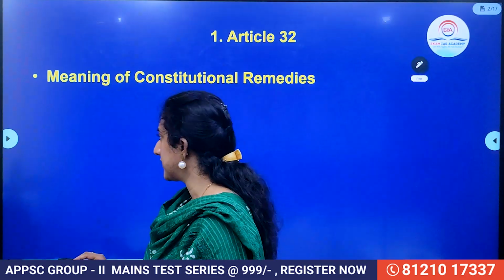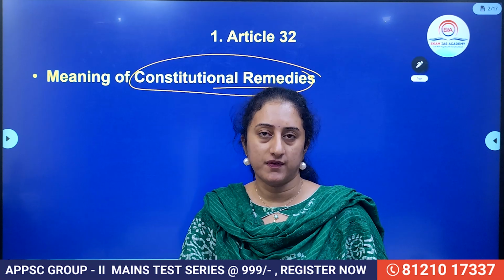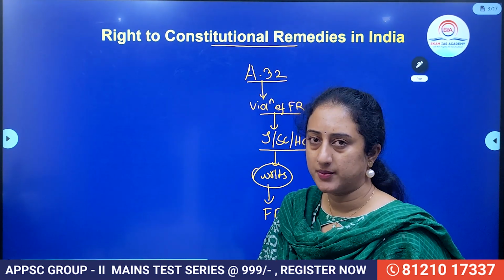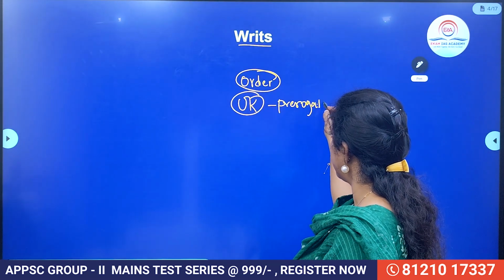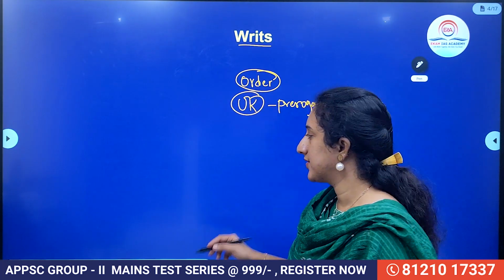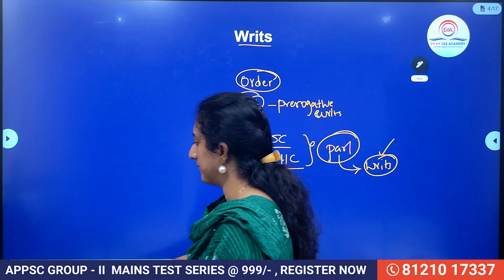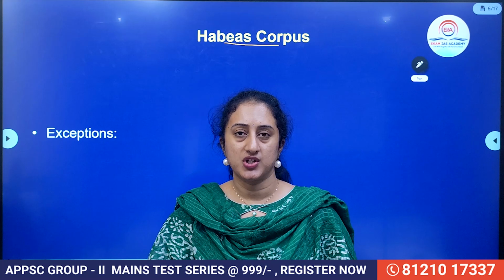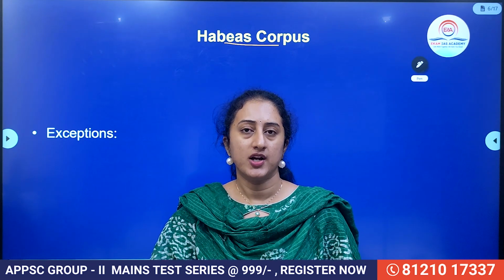Writs Explained: Key to Protecting Fundamental Rights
Understanding Writs: Safeguarding Rights

Writs are legal remedies provided by courts to protect citizens' fundamental rights and ensure justice. In India, Article 32 empowers the Supreme Court, and Article 226 empowers High Courts, to issue writs. There are five types: **Habeas Corpus** ensures personal liberty by addressing unlawful detention; **Mandamus** directs public officials to perform their duties; **Prohibition** restrains lower courts from exceeding jurisdiction; **Certiorari** quashes improper judicial orders; and **Quo Warranto** challenges  occupation of public offices. These writs play a vital role in maintaining the rule of law, protecting rights, and ensuring government accountability.

📍 Location: Ashok Nagar, Hyderabad